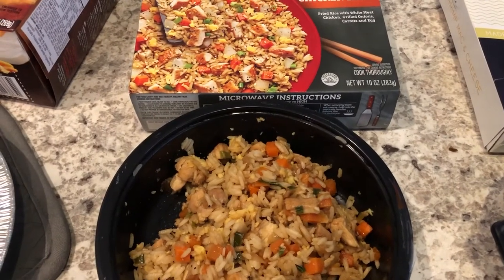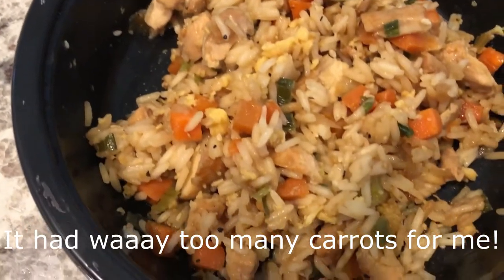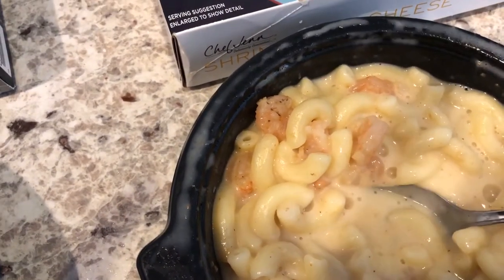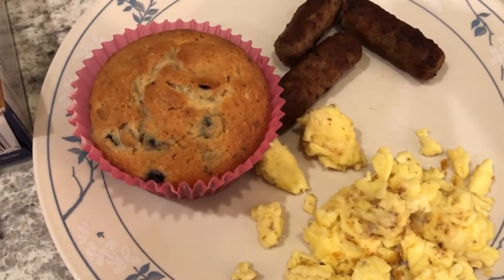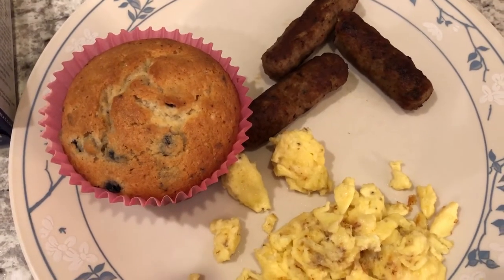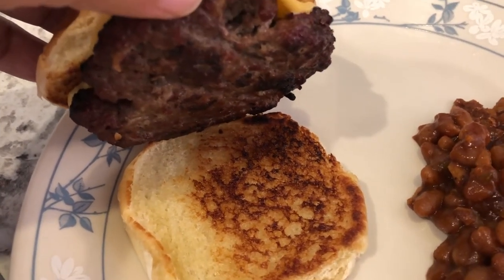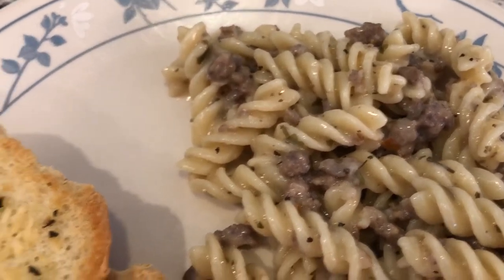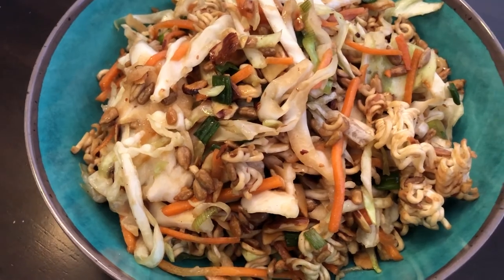What's For Dinner? | Charcoal Grilled Burgers | Easy Meal Ideas (#48)